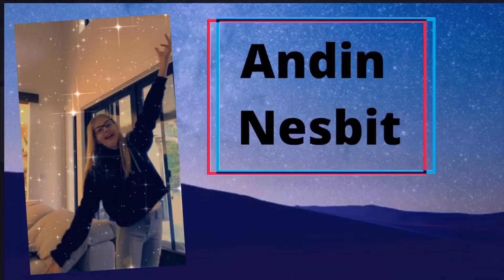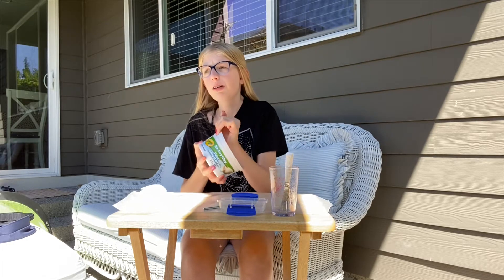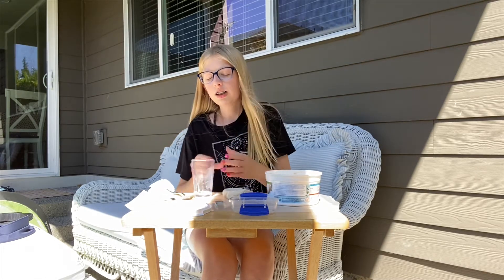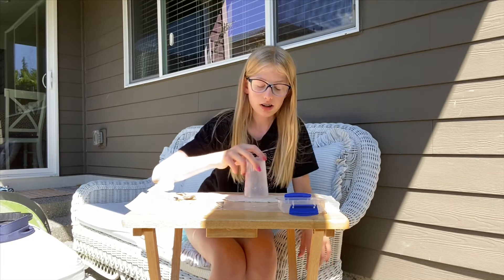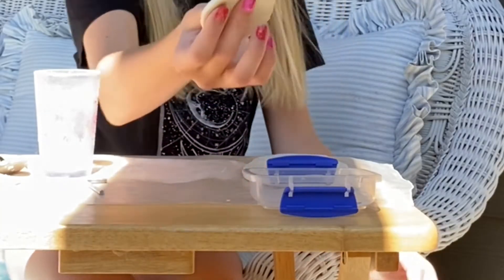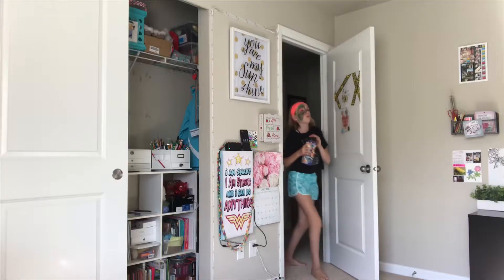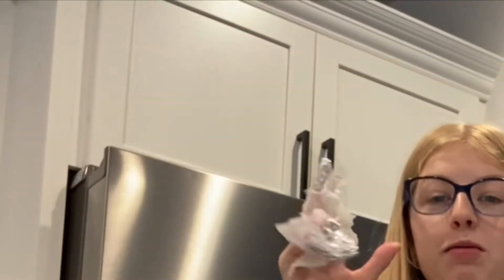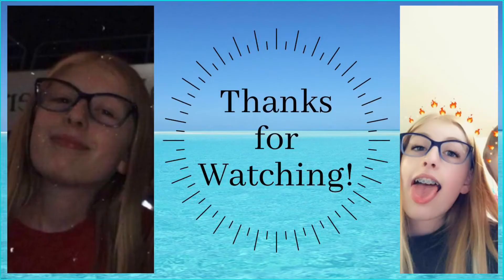Making a Clay Vase + Bad Makeup *big fail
Follow my Brothers Channel:
~ Kellan E. Music